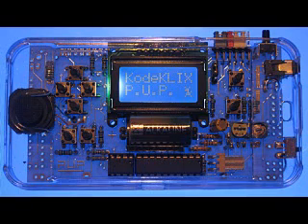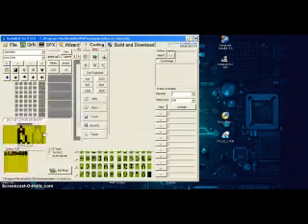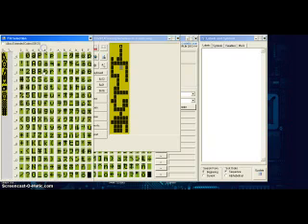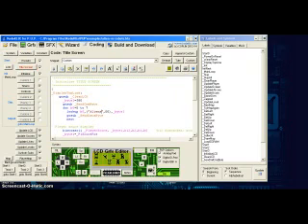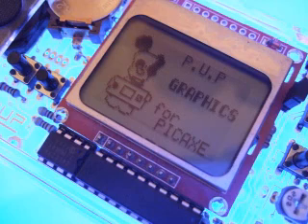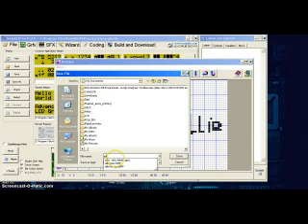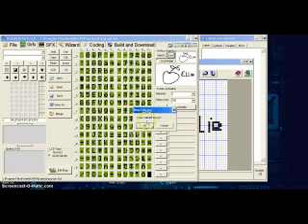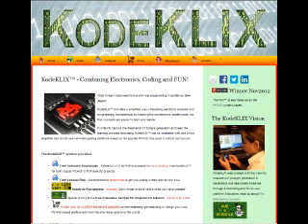Intro to KodeKLIX and PICAXE PUP Console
The PUP is a simple handheld console that provides the key elements of a game system -- screen, sound and user control -- in a handy pocket sized package.

The PUP is based around a 20pin PICAXE microcontroller. The current version uses the 20M2, but the pin assignment have been selected to allow an older 20M or more powerful 20X2 chip to also be used.

Six games have been coded so far including cut-down clones of retro classics like Invaders, After-Burner and Crazy Taxi!

The apps are written in PICAXE BASIC, but to help manage the gaming and hardware elements I have also created a development tool called KodeKLIX.